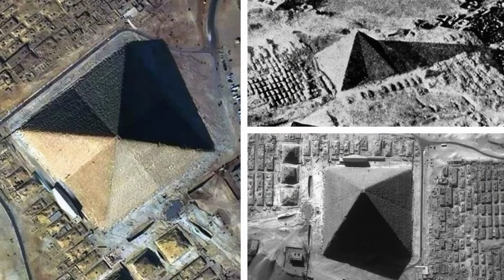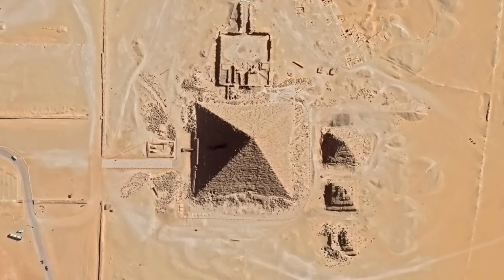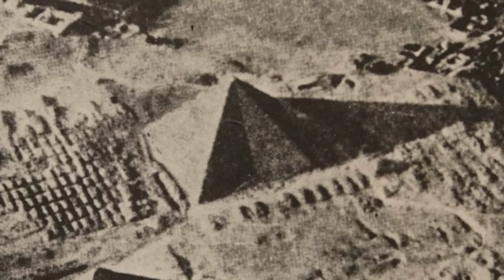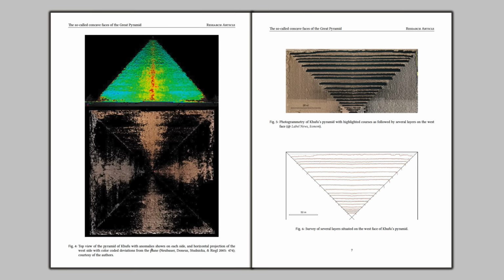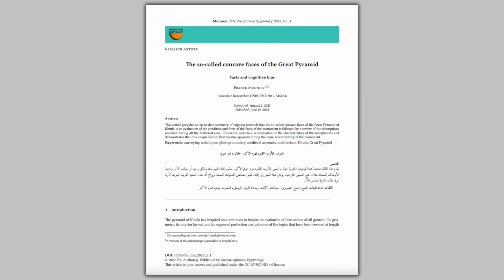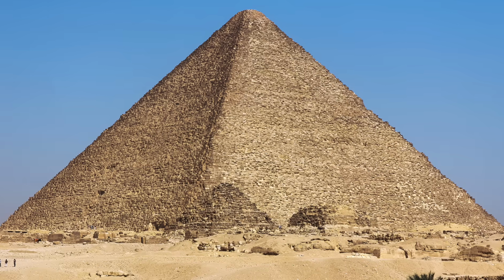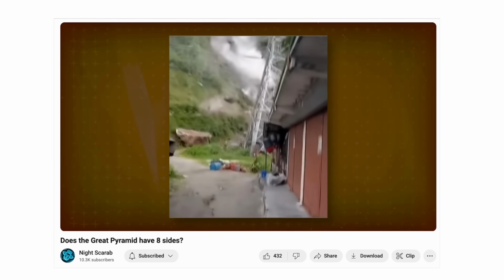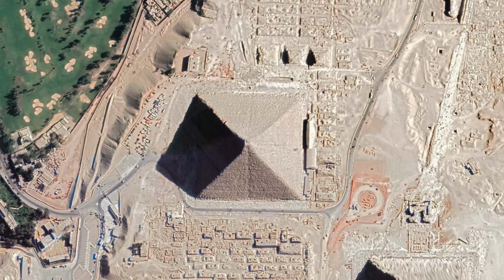The Great Pyramid Is NOT 8-Sided …Or Is It?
When you first start getting into ancient history and ancient mysteries, one of the first things you often come across online is how the Great Pyramid of Egypt is 8-sided - not 4.

You scroll down TikTok and there are dozens of videos on the subject and it’s usually combined with claims like the speed of light is encoded into the pyramid, how it’s a scale model of half the earth and how it’s at the centre of the Earth’s landmass, which, by the way is actually in Turkey, not Egypt.

A lot of the so-called exciting and unexplainable facts we hear about the pyramid should be taken with a pinch of salt, or a grain of salt as they say in America, but what about the claim the Great Pyramid has 8 sides?

Surely this is true? We’ve all seen the pictures on the internet, so it must be, right? The camera doesn’t lie. Or does it? Does the Great Pyramid of Egypt actually have 8 sides? Well, in this video, we'll find out.

Contents:
0:00 Introduction
1:29 The Shape of the Great Pyramid
2:25 The History of the 8-Sided Phenomenon
6:47 Great Pyramid Photo Tampering
7:28 Unravelling the Mystery of the 8-Sides
8:25 Detailed Photogrammetry and Radar Scans
9:43 Explanations for the Phenomenon
11:12 The Best Explanation for the 8-Sided Pyramid
13:17 Enlarging the Great Pyramid Summit Platform
13:52 Modelling the Damage
15:30 New Analysis from Night Scarab
17:38 Concluding Remarks

Dominique Vivant Denon, Voyage dans la basse et la haute Egypte (édition 1802)